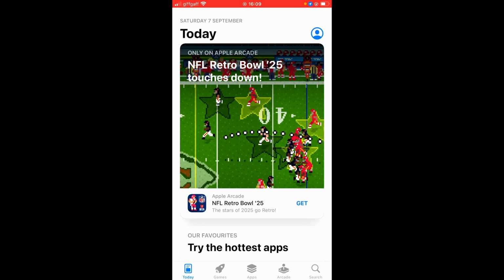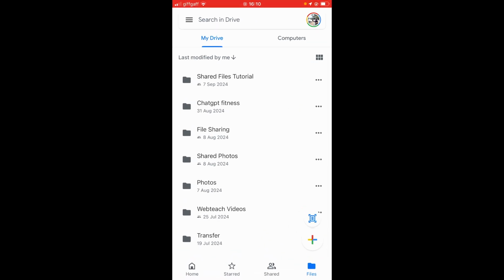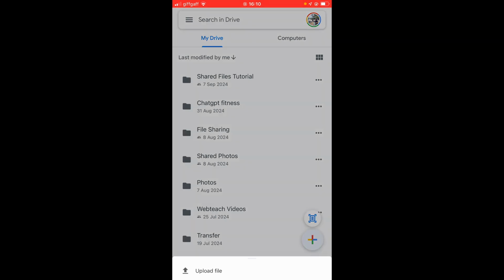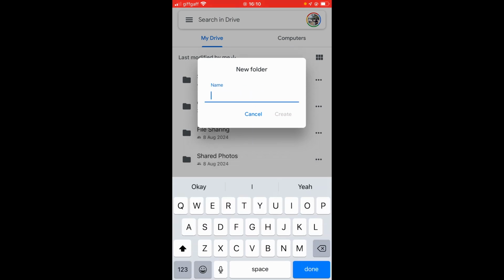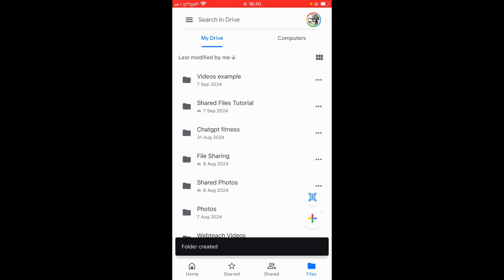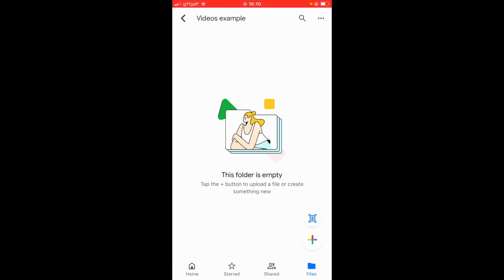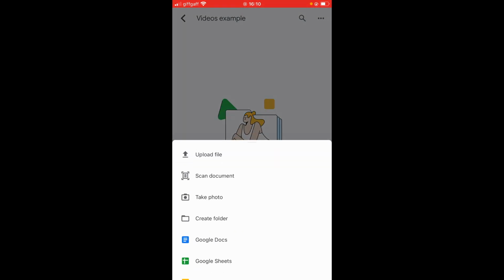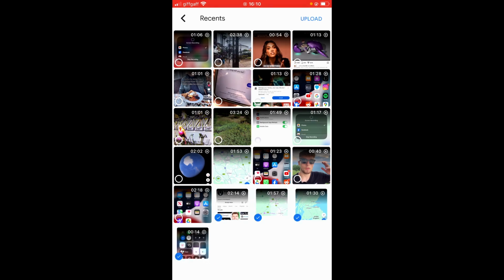How To Upload Videos on Google Drive Using iPhone (Step By Step)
In this video, I show you How To Upload Videos on Google Drive Using iPhone. Did this video help? Thanks!